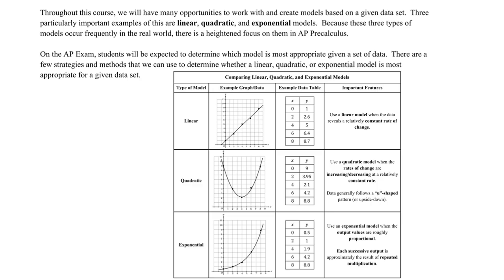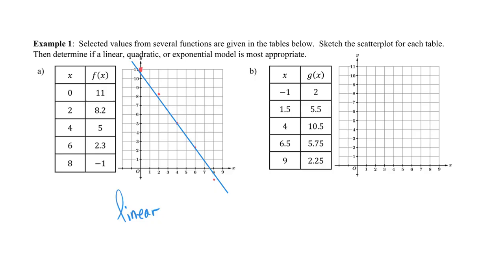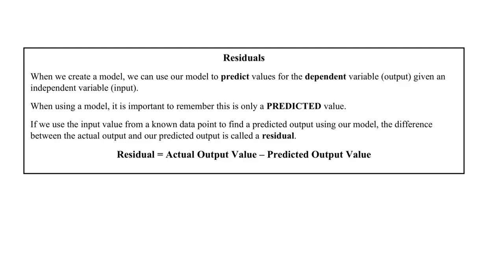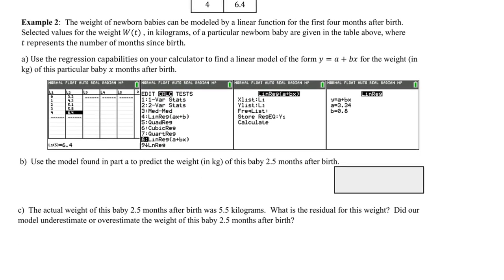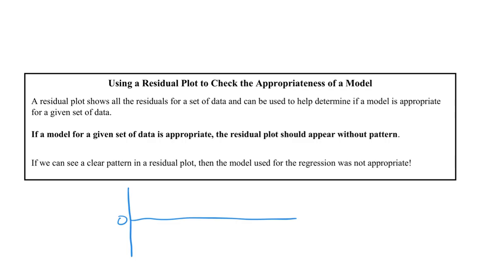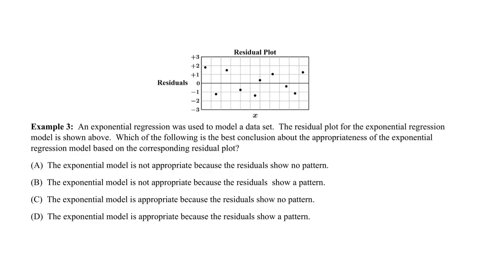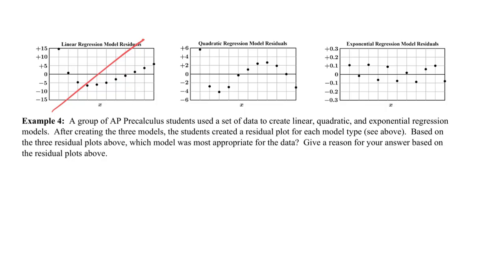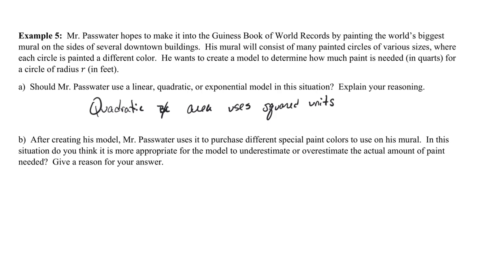2.6 Competing Function Model Validation